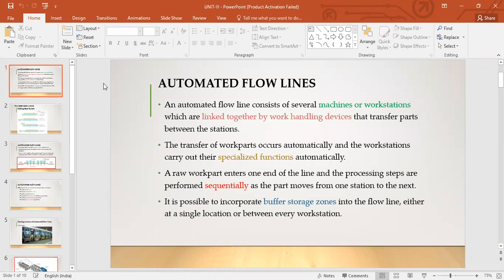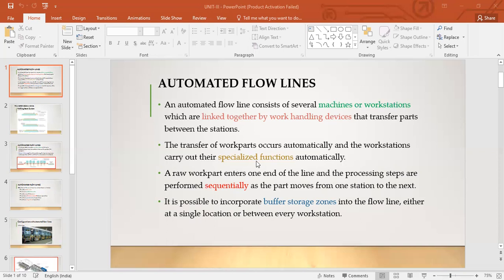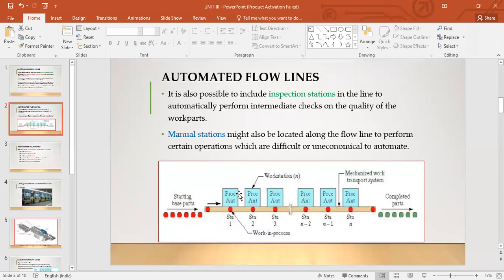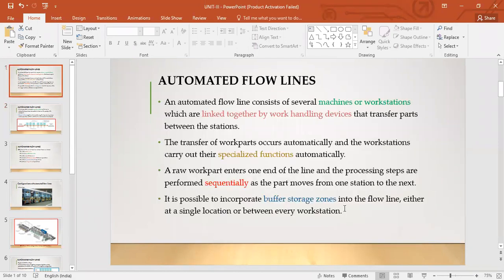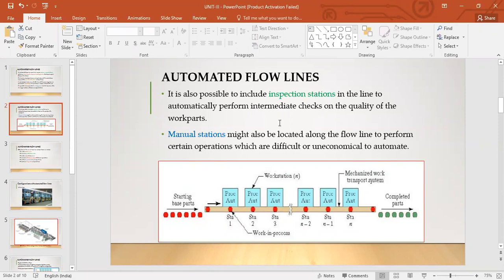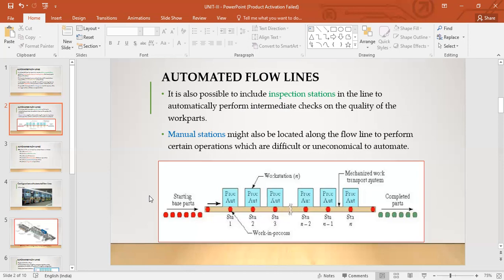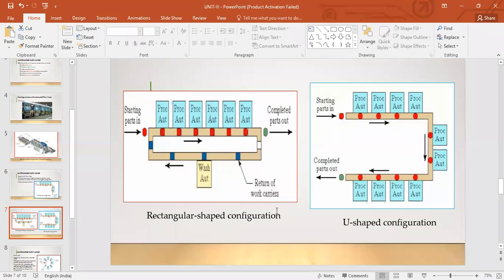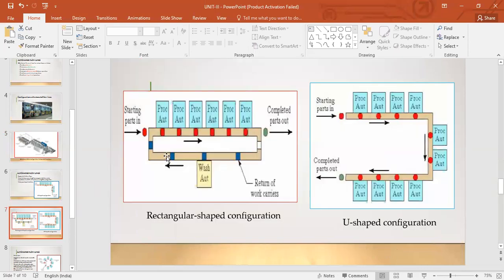AUTOMATED FLOW LINES_INTRODUCTION